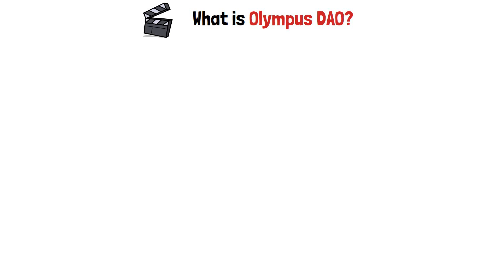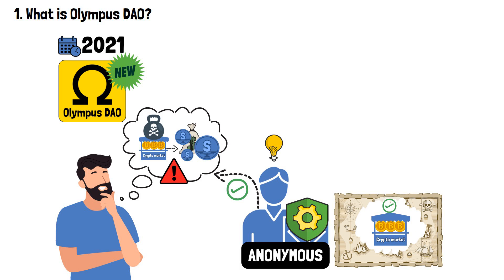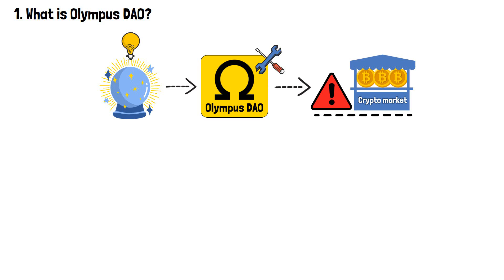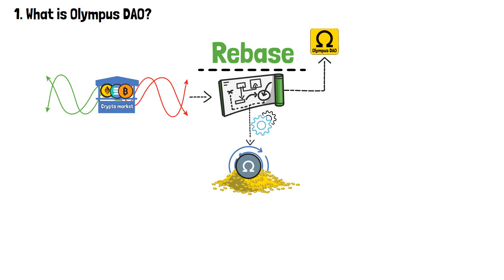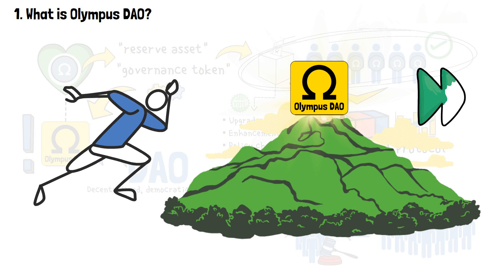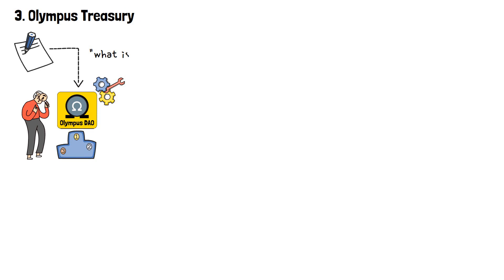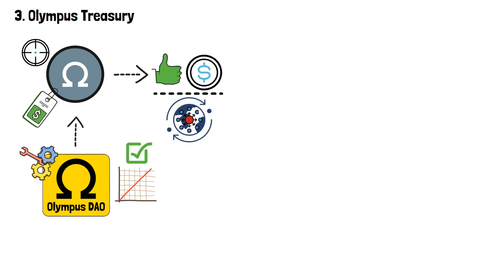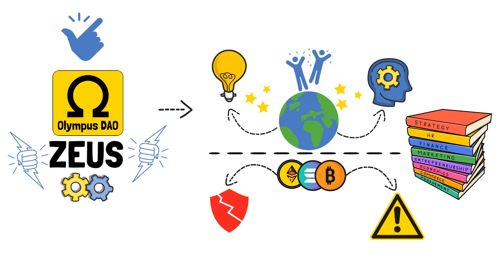What is Olympus DAO? (OHM Crypto Animated Explainer)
What is Olympus DAO? What is OHM crypto?

Olympus DAO may scare off crypto beginners from trying to understand and learn more about it. It’s a challenging project, yet very rewarding for those who decide to actually learn about it.

In this video, I’ll get under the hood of Olympus DAO, the innovative, revolutionary, yet controversial attempt of changing the crypto landscape. Understanding Olympus DAO is very beneficial because it connects more essential crypto concepts such as staking, stablecoins or DeFi protocols. Learning about them, and understanding how it all results in one big project, the Olympus DAO, has a lot of advantages.

Have you ever interacted with Olympus DAO? Do you own any OHM? Do you believe in Olympus DAO vision, or do you think its critics have a point? Share with us in the comment section below!

Video Time Table:

0:00 Introduction to What is Olympus DAO
1:20 What is Olympus DAO?
6:49 What is OHM Crypto?
8:19 Olympus Treasury
10:46 Criticism
11:53 Wrap-up: What is Olympus DAO & OHM?